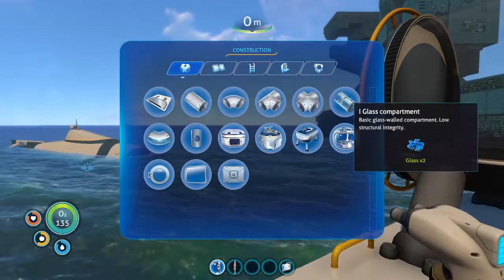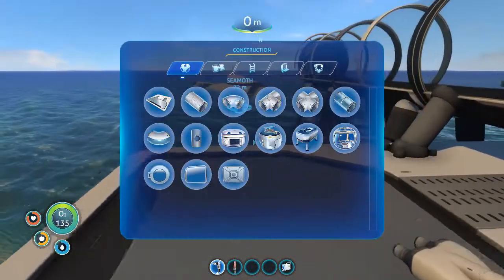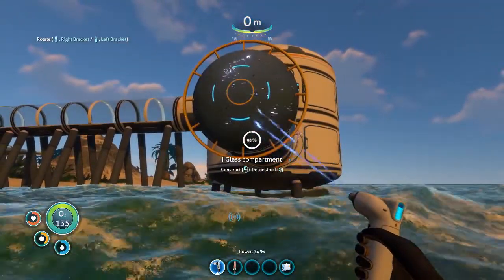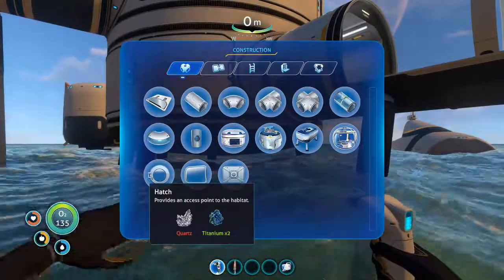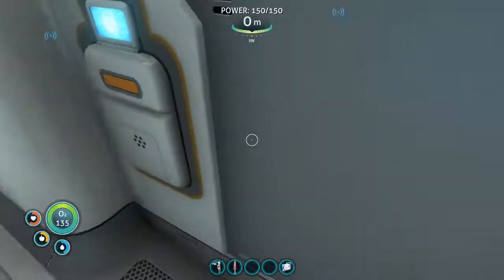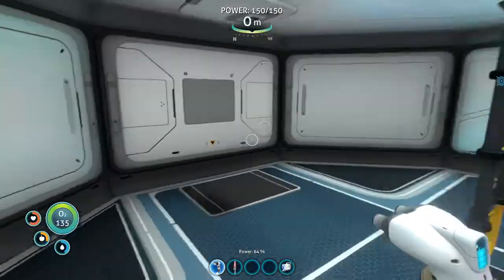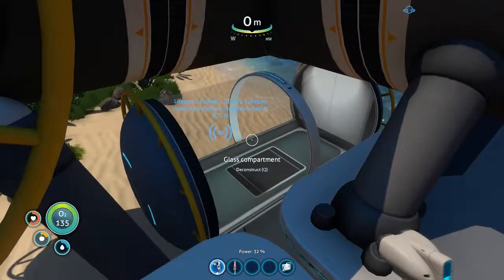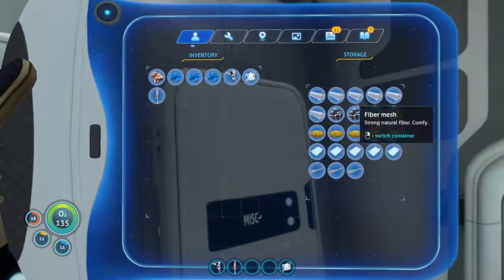Subnatica Base Building Guide - Above Ground Base. Tips & Tricks!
Hey Guys, and Welcome to Subnautica. Subnautica is a game I was really excited for because it is the first sandbox game based entirely underwater. The concept is great and the game does not disappoint. The best thing is the large variety of both Flora and Fauna and the diversity of ecosystems make you feel like you are on a real living breathing planet. Join me as we delve into the depths of Subnautica!